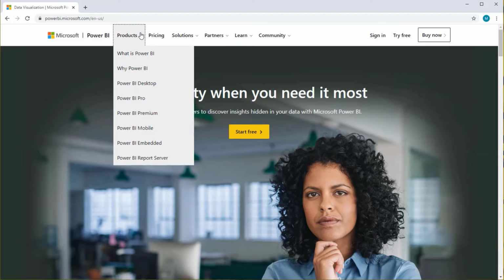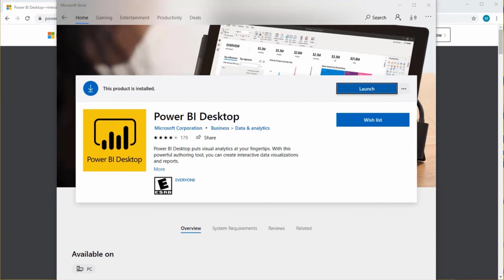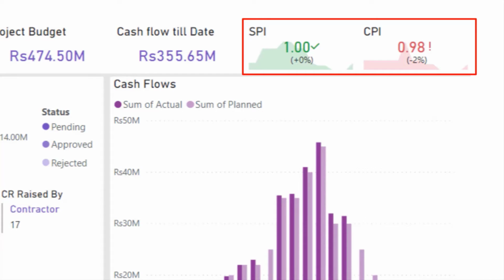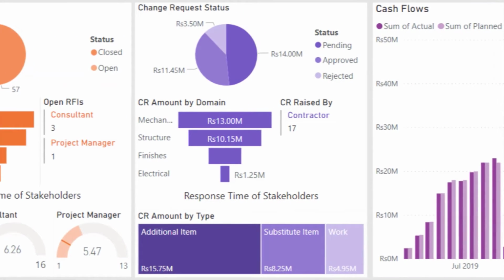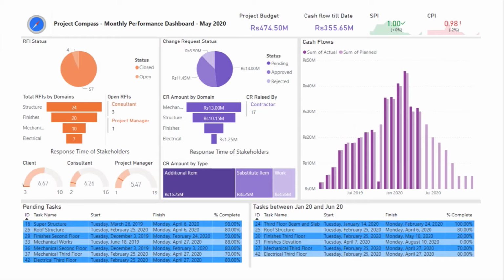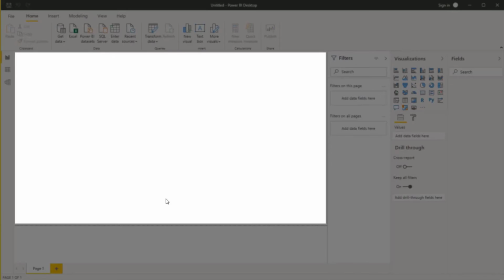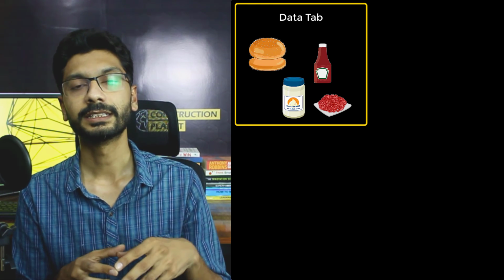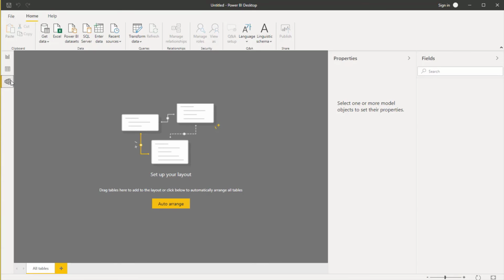Project Dashboard in Power Bi - Part 1- Installation, Mechanics and Interface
In the very first video of the series on learning to create Project Dashboards in Power Bi we will look into different tiers of Power Bi, Installation Process, explanation of dashboard that we will be creating and mechanics of Power Bi.